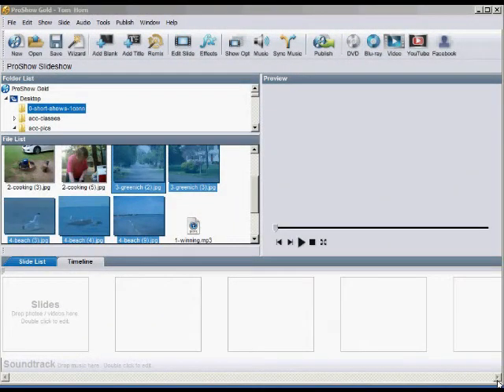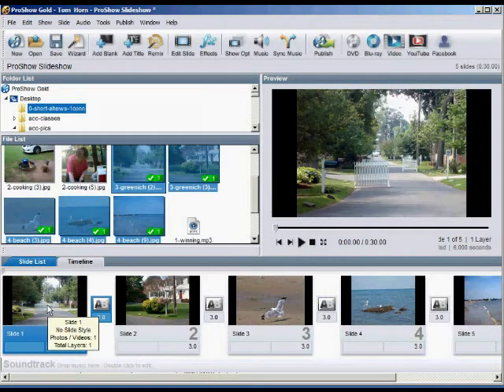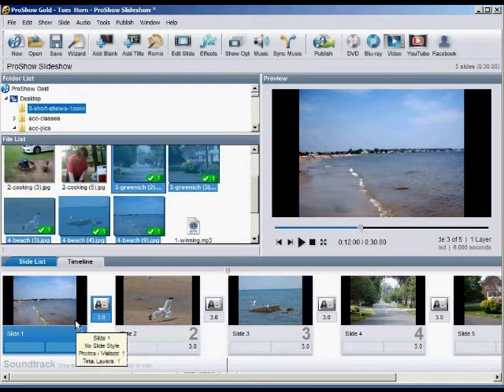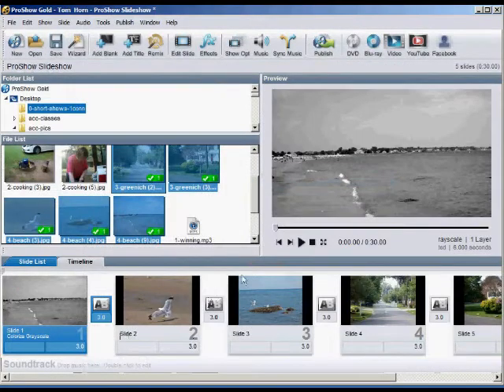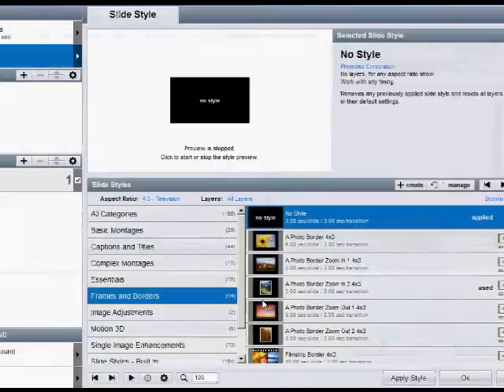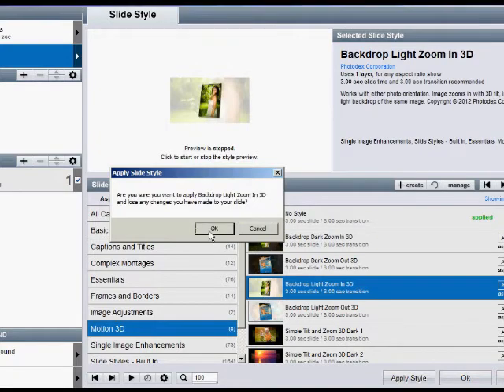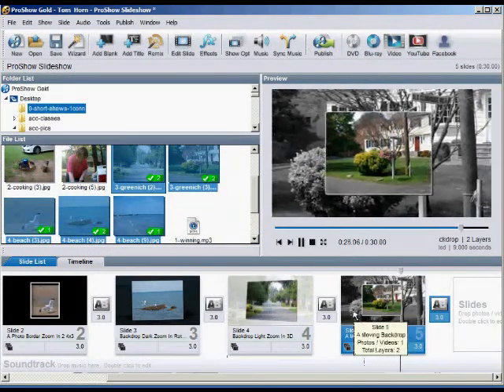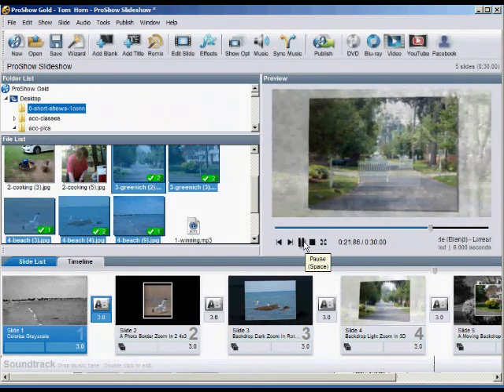4 Pro Show - Using slide styles to improve impact of image+